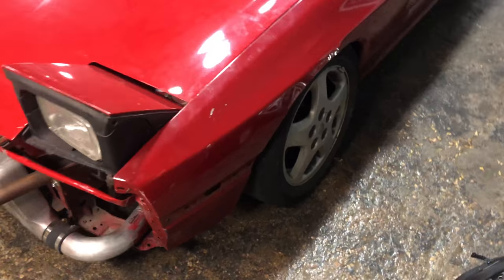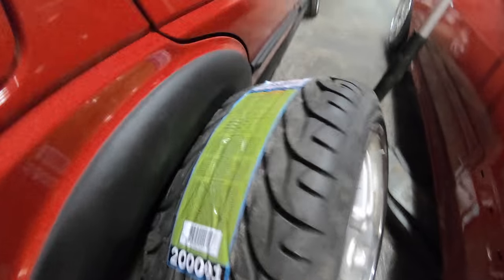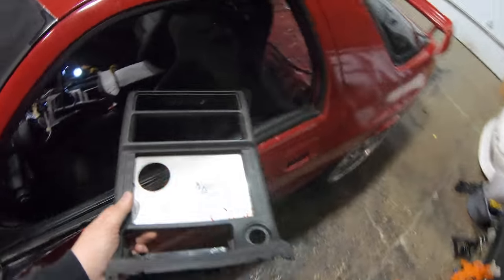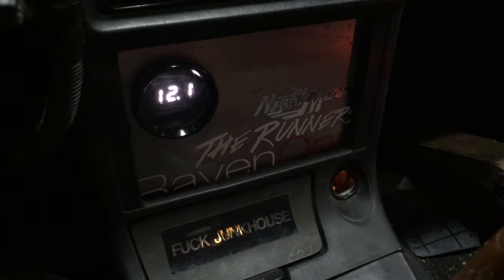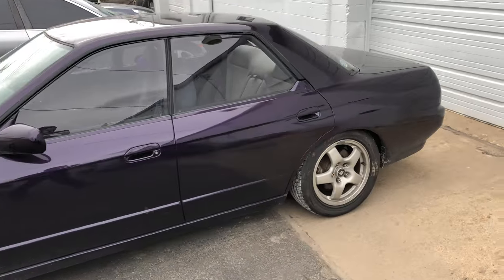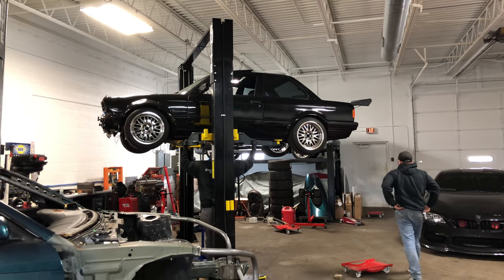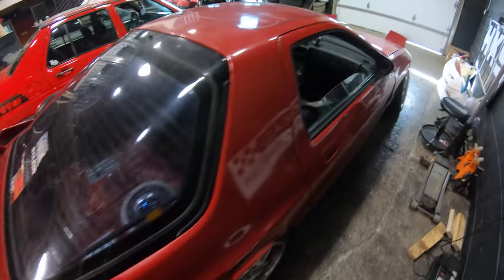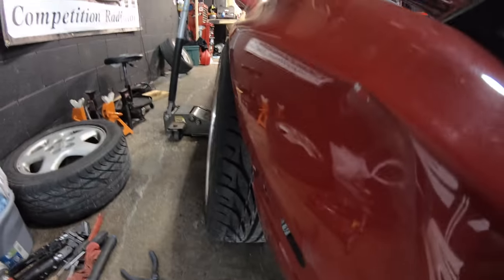FC RX7 EYEBALL ALIGNMENT - GOOD ENOUGH!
Fixed my eyeball alignment with another eyeball alignment, all 4 of my Blitz 03 wheels are now on. Raised the car up about an inch all around unfortunately but it drives great now.